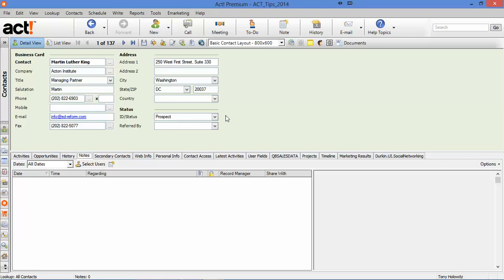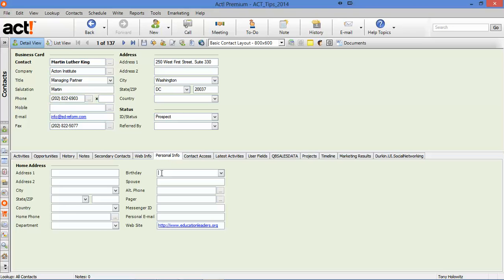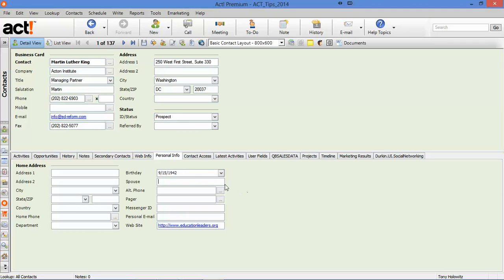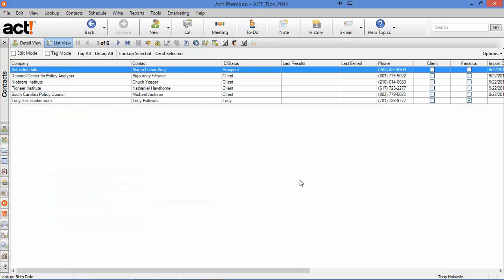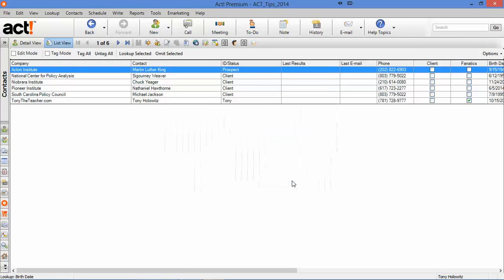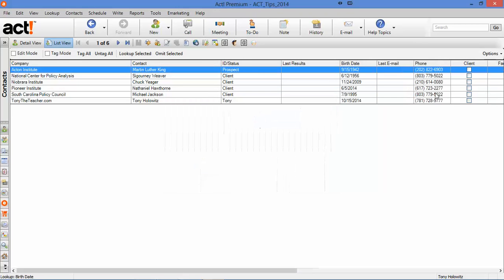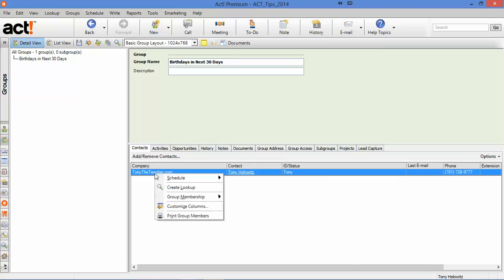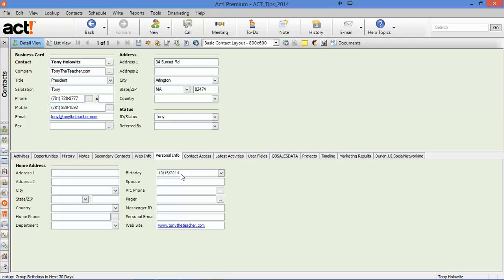Act CRM Birthday Reminders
In the "Birthday Reminders" tutorial by Tony Holowitz, the focus is on how to effectively use Act CRM to set reminders for upcoming birthdays—a common yet potentially complex task due to the variety of methods available. Tony begins by highlighting a key feature within Act: the birthday field located under the personal info tab. He demonstrates how to input a birthday and emphasizes the importance of personal habits over automation in managing reminders.

Tony outlines two main approaches to track birthdays: the first involves manually searching for all contacts with birthdays listed in their profile. This method requires customizing the contact list columns to include and sort by the birthday date, allowing for easy visibility of upcoming birthdays. This manual process, while straightforward, can be time-consuming as it involves individually checking each contact.

Alternatively, Tony discusses the use of groups and smart tasks for a more automated approach. By creating a group that filters contacts whose birthdays fall within the next 30 days, users can quickly see who they should be contacting soon. The smart task option takes automation a step further, allowing for reminders or actions to be set up based on the birthday data, which can be especially helpful for those who prefer systematic reminders.

Throughout the tutorial, Tony stresses that the choice of method depends largely on the user's personal preference and their inclination towards manual or automated processes. He promises to cover the creation of a smart task in more detail in a follow-up tutorial, catering to those who favor automation.

This guide showcases Tony’s pragmatic and user-oriented approach to CRM training, emphasizing that tools within Act can be customized to fit different working styles and preferences.

**Key Points:**
- **Birthday Field**: Act CRM includes a specific field for birthdays, accessible under the personal info tab.
- **Manual Lookup**: Users can manually search for and observe upcoming birthdays by customizing their contact list view to include and sort by the birthday field.
- **Group Filtering**: For a semi-automated approach, users can create groups to filter and view contacts with birthdays within a specific timeframe, like the next 30 days.
- **Smart Tasks**: More advanced automation can be achieved by setting up smart tasks in Act that remind the user of upcoming birthdays based on predefined criteria.
- **User Preferences**: Act CRM caters to various user preferences by offering different methods to track and remind birthdays, accommodating both manual and automated processes.